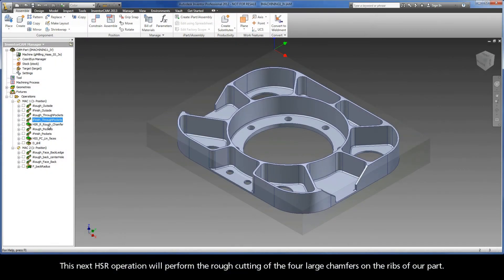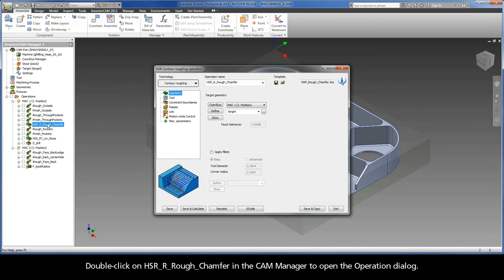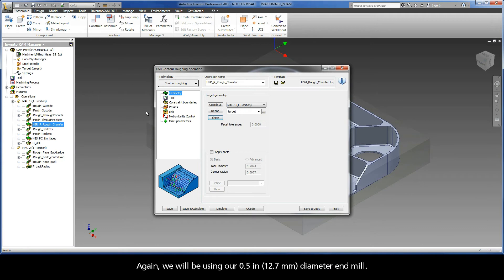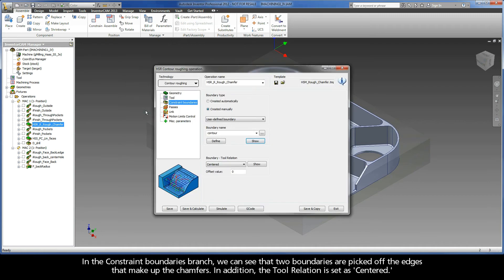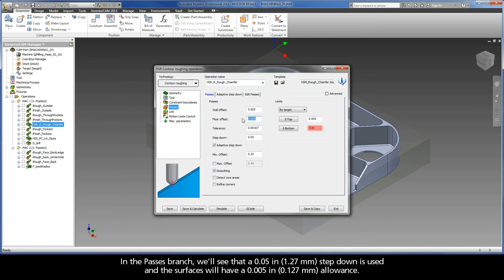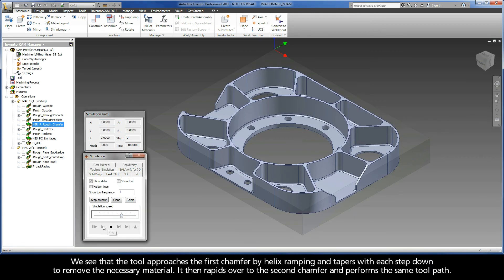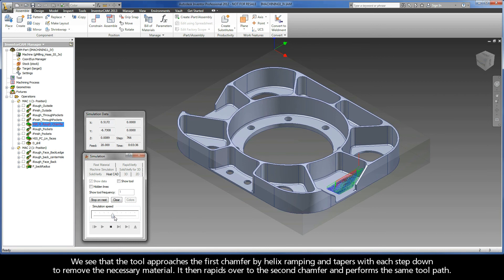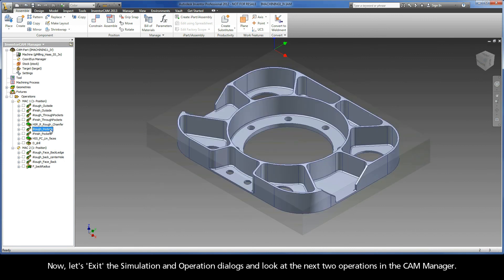InventorCAM iMachining - GS Exercise #2 - Rough Machining of Angled Surfaces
This video is cut 3 of the following full length video The example shown in this video illustrates the use of InventorCAM's iMachining technology. There are standard 2.5D tool paths (Drilling & Profile) and 3D tool paths (HSR & HSS) to aid in the complete CNC program. The machining is performed on a 3-axis CNC-machine in two setups, from both sides of the part.